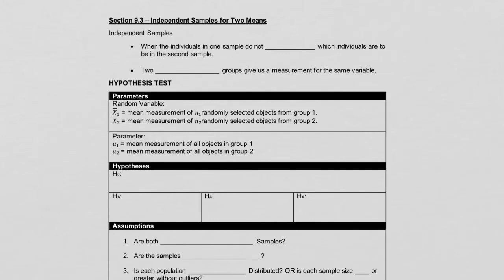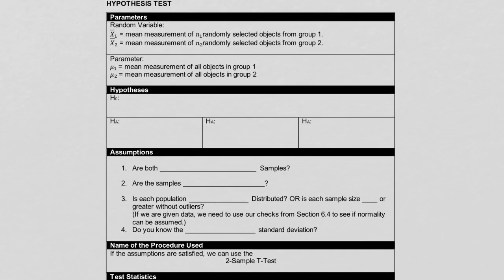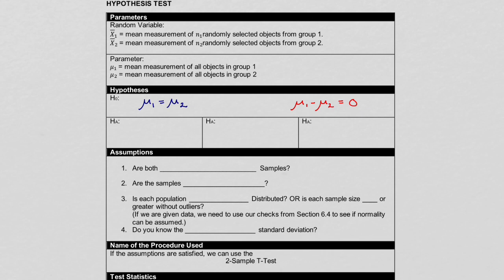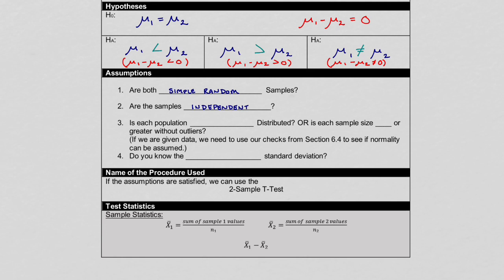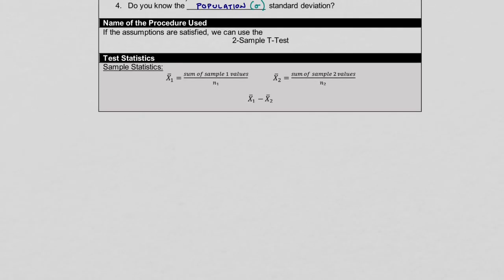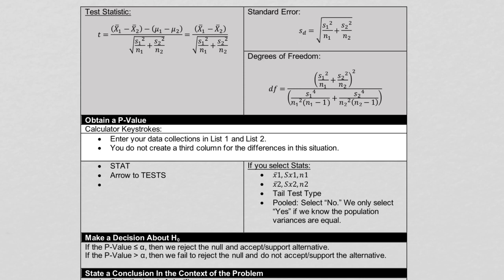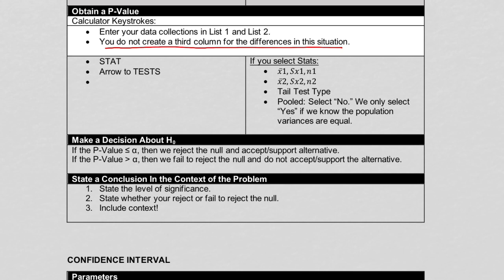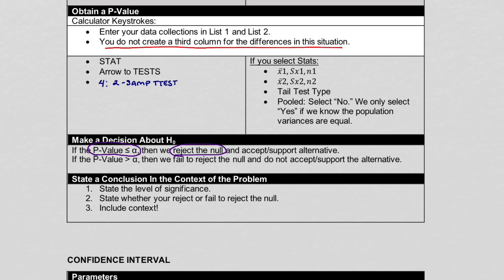MATH& 146 - Section 9.3 - Part 1 of 6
Source Material:
Kozak, K. (2022). In V. Morgan-Krick (Ed.), Statistics Using Technology (4th ed., pp. 302–315). essay, Tacoma Community College.